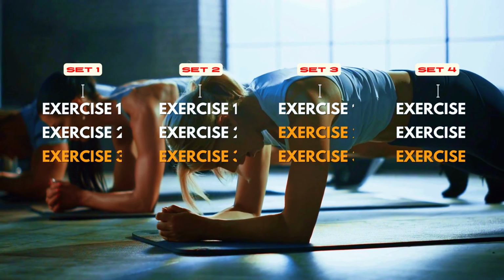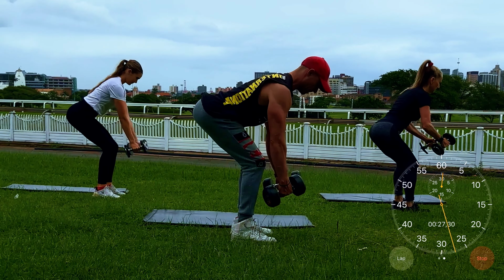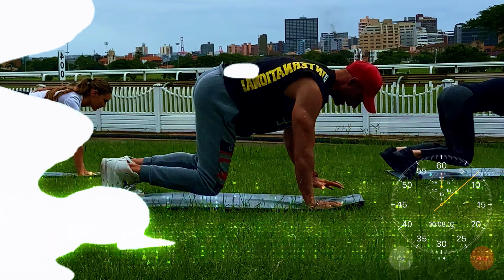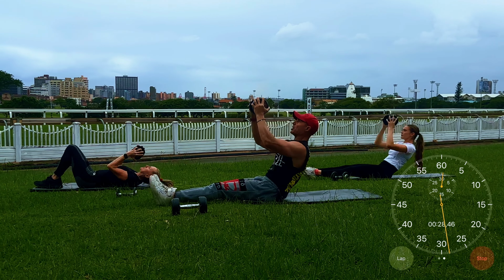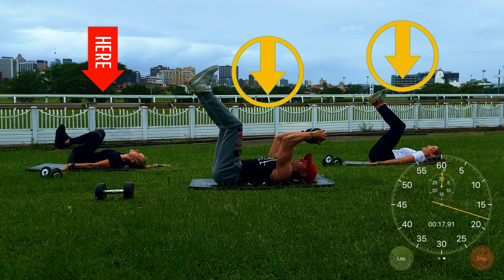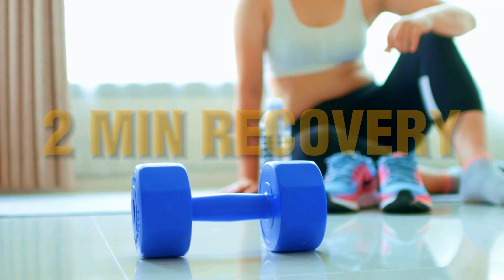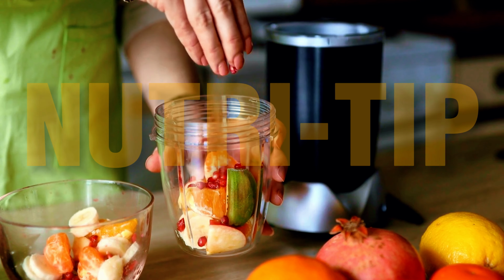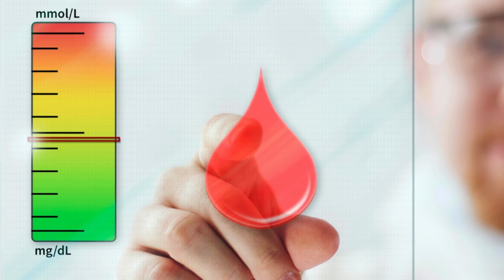Whole Body Functional Workout + Crazy ABS 💪 Dumbbells Only | Home or Gym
🔥 45 MIN LOW IMPACT FULL BODY & CORE WORKOUT | NO JUMPING | DUMBBELL & KETTLEBELL OPTIONAL | HOME or GYM! 🔥

Ready for a challenging, apartment / gym-friendly workout without the need for jumping? Grab your dumbbells and kettlebells (optional) and join in! Remember, low impact doesn't mean low intensity – this session is designed to torch calories, burn fat, and sculpt and strengthen your muscles.

▸ Workout Focus: Boost Fitness, Enhance Strength, Tone Muscles, Build Endurance
▸ Duration: 45 Minutes (Plus Warm-Up)
▸ Equipment: Dumbbells & Optional Kettlebell
▸ How to Proceed: Follow along and strive for as many reps as possible within 45 seconds per exercise. Take a 20-second rest between moves. Customize the workout to suit your pace and fitness level. Take longer breaks as needed, as we all have different thresholds.

Newcomers: If you're new to this, start with simpler exercises before attempting the more advanced ones. Pushing beyond your capability might strain your muscles and increase the risk of injury.

Listen to your body and progress gradually.

This channel provides health, fitness, and nutritional information. The information presented here should not be considered a substitute for professional medical advice, diagnosis, or treatment. It is crucial to consult with a qualified healthcare professional before beginning any exercise program or making changes to your diet.

By engaging in any fitness exercises demonstrated in this video without direct supervision, you acknowledge and accept that you are doing so at your own risk. The exercises presented may not be suitable for everyone. It is strongly recommended to seek guidance from a certified fitness professional to ensure proper form and technique.

The creator of this video will not be held responsible or liable for any injuries, accidents, or harm you may incur as a result of following the exercises, instructions, or suggestions provided. Any reliance on the information presented is solely at your own discretion and risk.

Thank you for your understanding and commitment to your well-being.